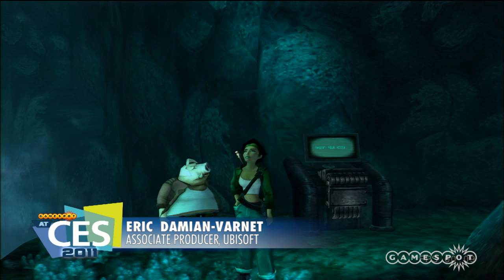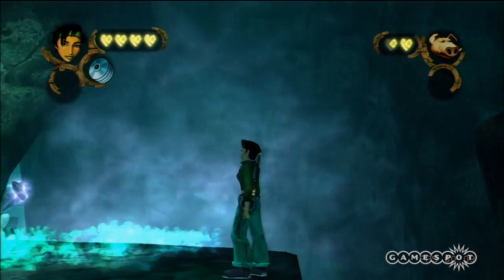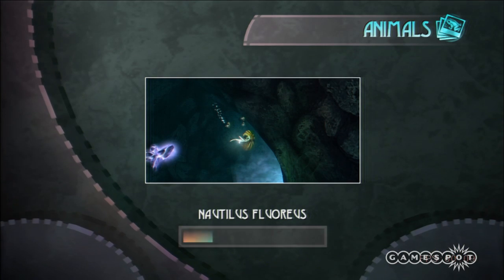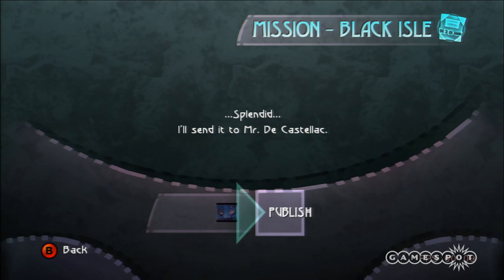Beyond Good & Evil HD CES 2011 Demo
Take a look at Beyond Good & Evil HD from a CES build of the game in this demo.